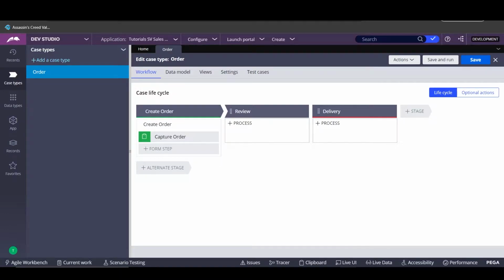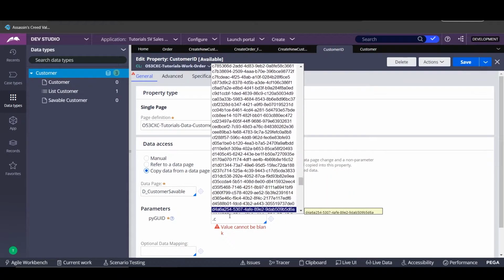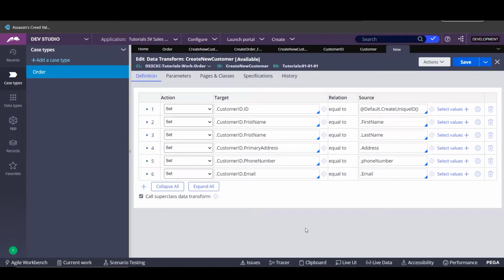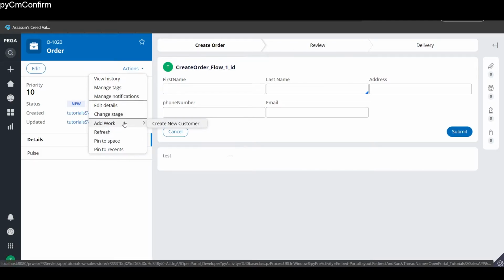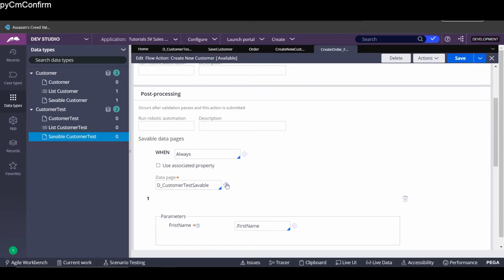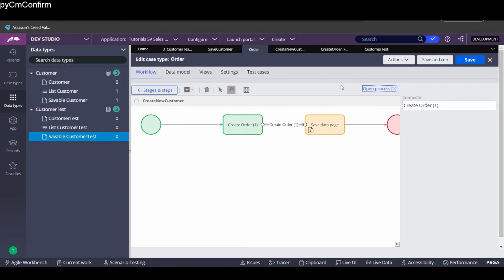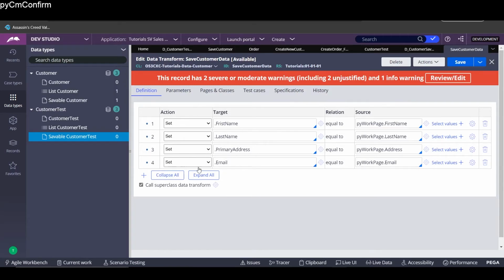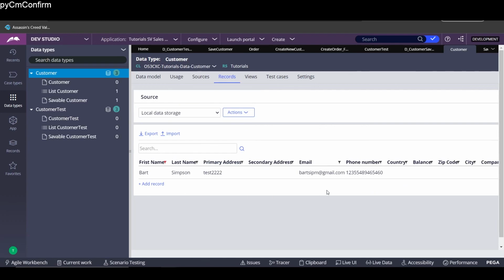Pega Constellation: Save Data to a Data Type (Full Beginner Guide)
Hi All, on this video we will create an optional action in order to create a new customer in our data type saving in to the database

As a bonus and since the previous theme doesn't allow us to get access to the optional actions in the case  I show how we can change the theme of our application to Cosmos

Ii you have questions please leave it in to the comments

Thanks Ya'll